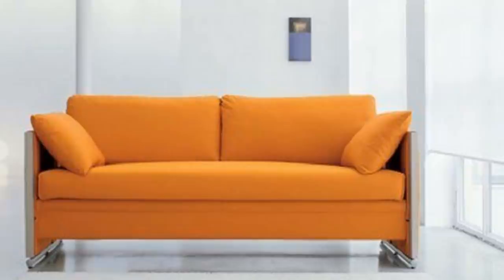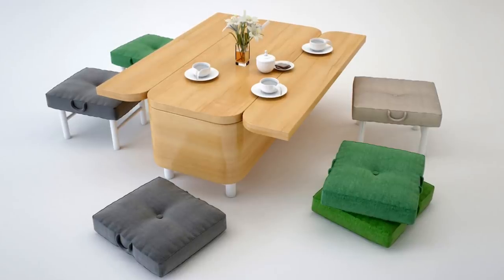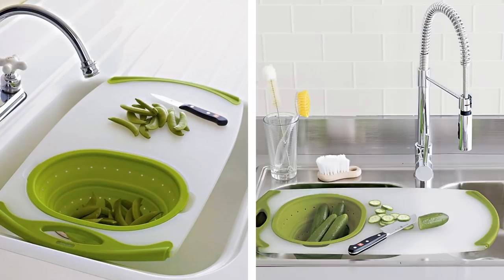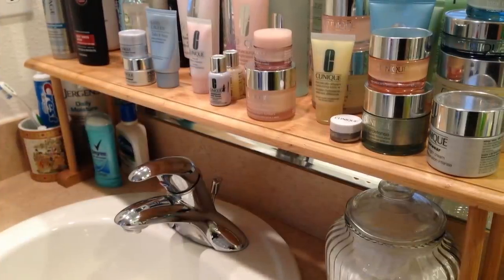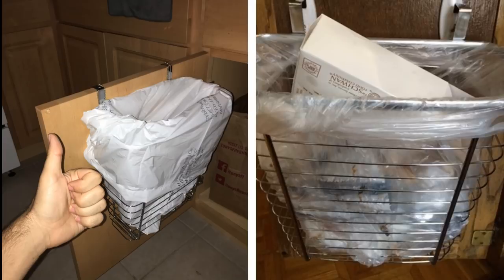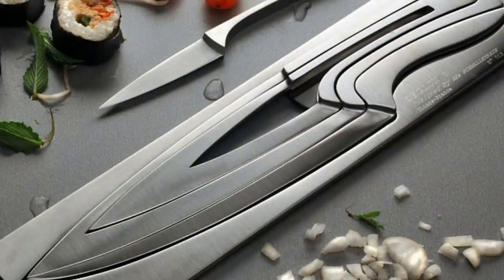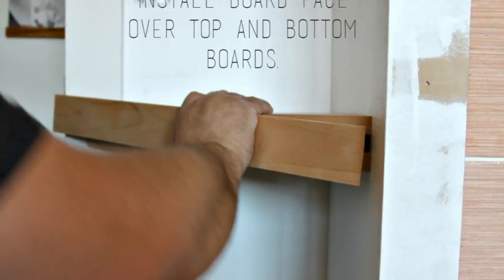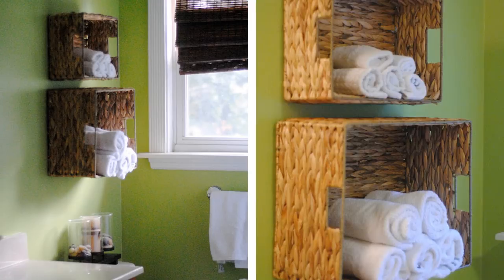21 Space Saving Ideas For Your Studio Apartments